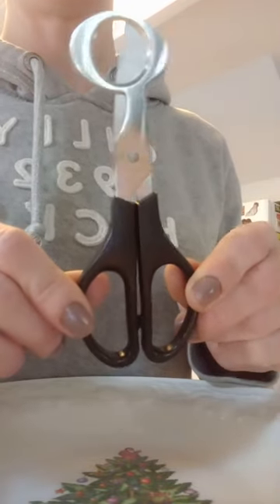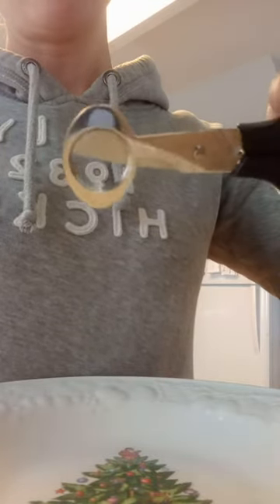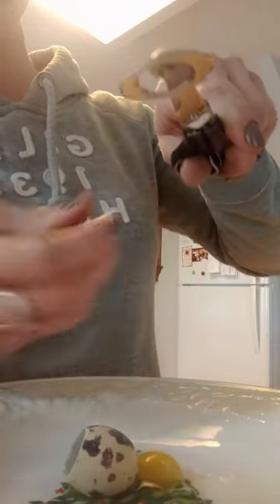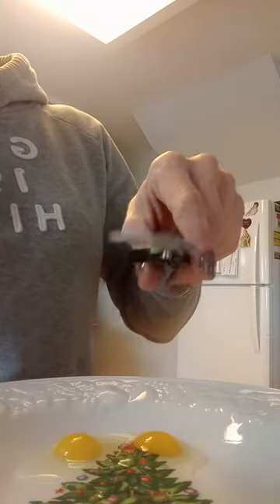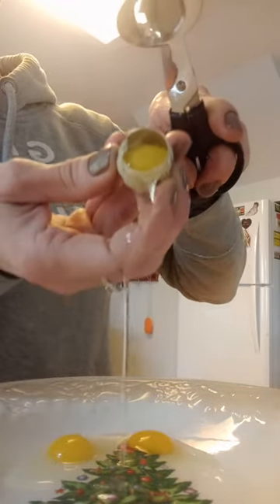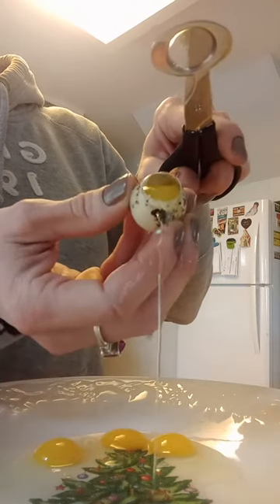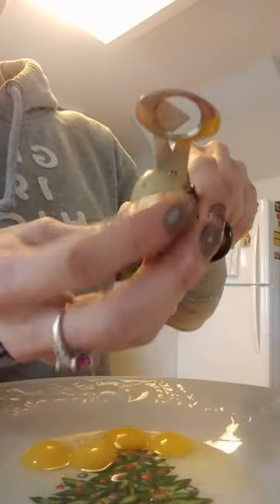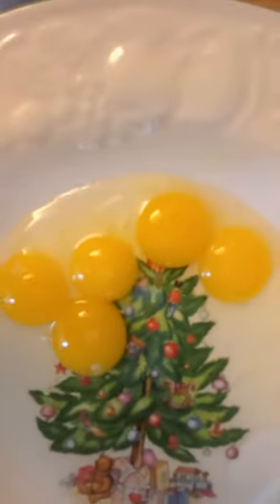Quail Egg+Scissors = No FUSS!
This is a demo on how to use quail egg scissors. For me, this is a necessity in cooking with quail eggs. No chipping and easy to use. Prepare a bunch of eggs quickly! Please join the Facebook group, Quail in the Kitchen, to see and share recipes with quail eggs!